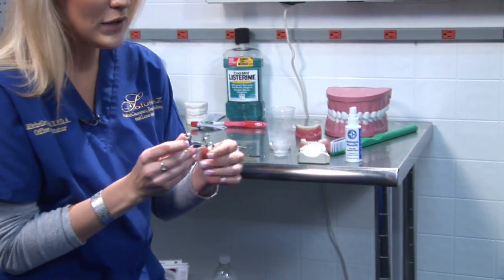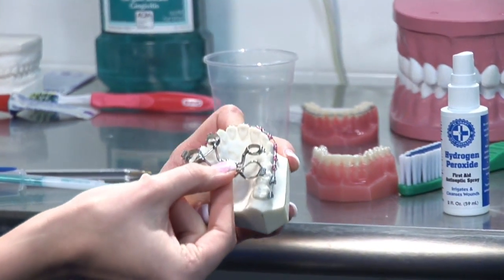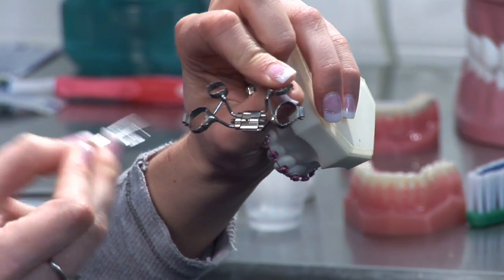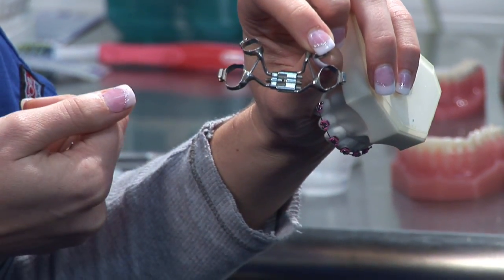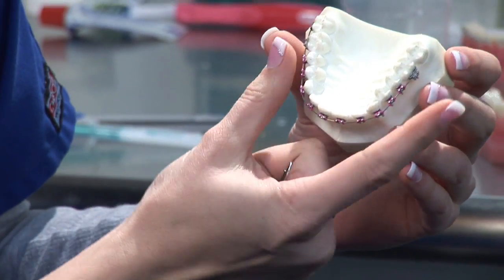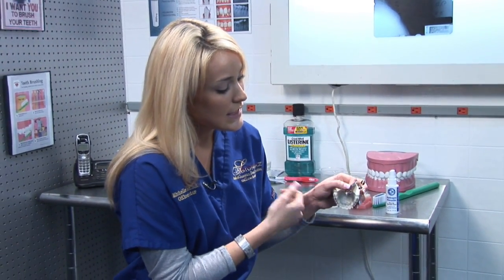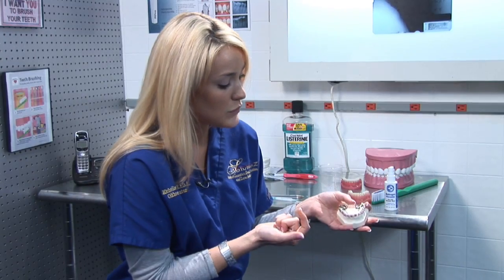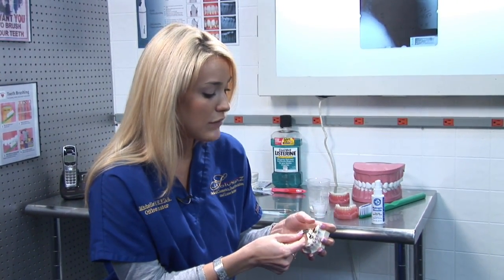Teeth Whitening : What is a Palate Expander?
A palate expander is a device cemented to the roof of the mouth that creates more space to straighten teeth through orthodontics. Discover the uses and application of a palate expander, usually worn from four-to-six months, with tips from a licensed dental assistant in this free video on oral hygiene.